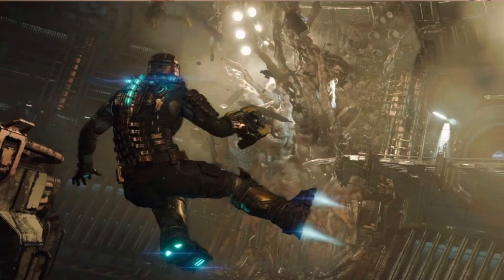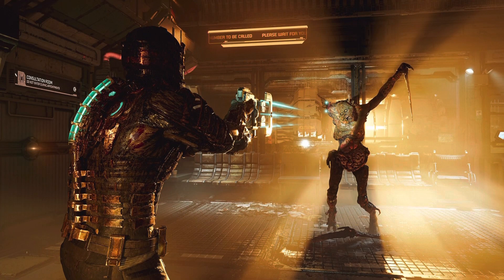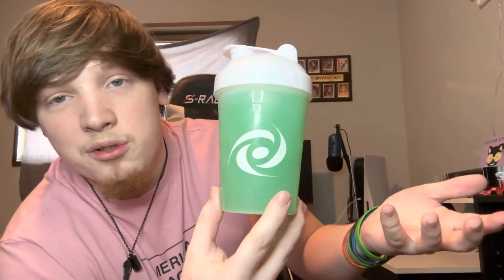Reviewing plasma energy gfuel flavor